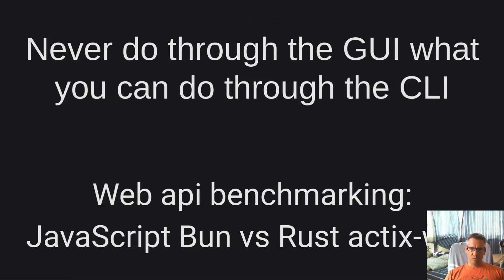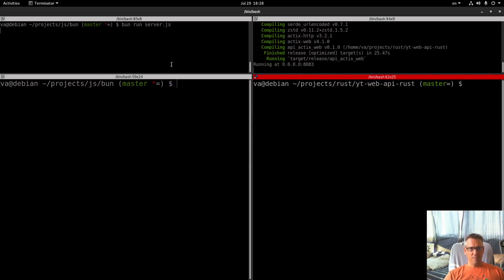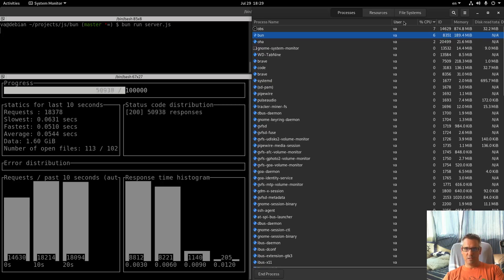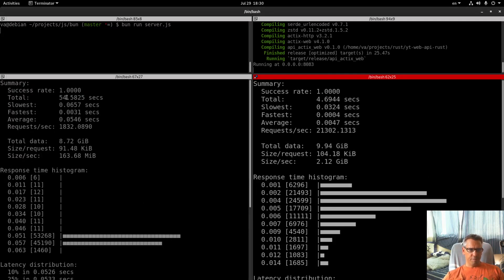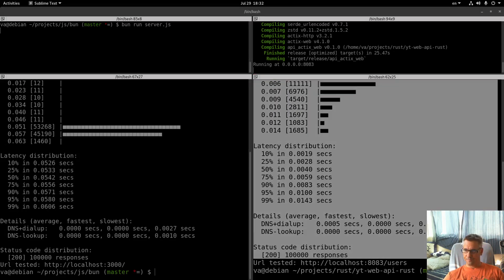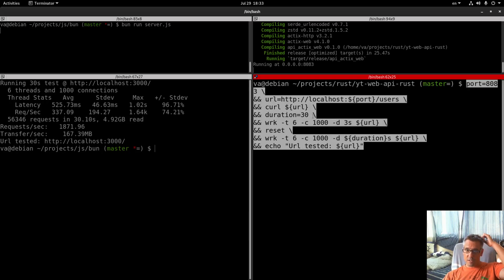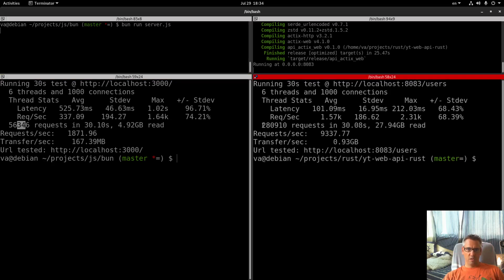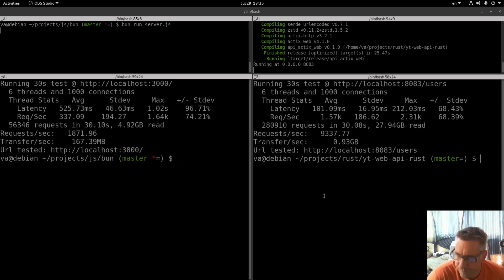Web api benchmarking: JavaScript Bun runtime vs Rust actix-web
oha Bun API
Summary:
  Success rate: 1.0000
  Total:  54.5825 secs
  Slowest:  0.0657 secs
  Fastest:  0.0031 secs
  Average:  0.0546 secs
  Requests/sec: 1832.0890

  Total data: 8.72 GiB
  Size/request: 91.48 KiB
  Size/sec: 163.68 MiB

Response time histogram:
  0.006 [6]     |
  0.011 [11]    |
  0.017 [12]    |
  0.023 [11]    |
  0.028 [10]    |
  0.034 [10]    |
  0.040 [11]    |
  0.046 [11]    |
  0.051 [53268] |■■■■■■■■■■■■■■■■■■■■■■■■■■■■■■■■
  0.057 [45190] |■■■■■■■■■■■■■■■■■■■■■■■■■■■
  0.063 [1460]  |

Latency distribution:
  10% in 0.0526 secs
  25% in 0.0533 secs
  50% in 0.0542 secs
  75% in 0.0556 secs
  90% in 0.0571 secs
  95% in 0.0580 secs
  99% in 0.0606 secs

oha Rust API
Summary:
  Success rate: 1.0000
  Total:  4.6944 secs
  Slowest:  0.0324 secs
  Fastest:  0.0004 secs
  Average:  0.0047 secs
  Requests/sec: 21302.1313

  Total data: 9.94 GiB
  Size/request: 104.18 KiB
  Size/sec: 2.12 GiB

Response time histogram:
  0.001 [6296]  |■■■■■■■■
  0.002 [21493] |■■■■■■■■■■■■■■■■■■■■■■■■■■■
  0.004 [24599] |■■■■■■■■■■■■■■■■■■■■■■■■■■■■■■■■
  0.005 [17709] |■■■■■■■■■■■■■■■■■■■■■■■
  0.006 [11111] |■■■■■■■■■■■■■■
  0.007 [6976]  |■■■■■■■■■
  0.009 [4540]  |■■■■■
  0.010 [2811]  |■■■
  0.011 [1697]  |■■
  0.012 [1083]  |■
  0.014 [1685]  |■■

Latency distribution:
  10% in 0.0019 secs
  25% in 0.0028 secs
  50% in 0.0040 secs
  75% in 0.0059 secs
  90% in 0.0083 secs
  95% in 0.0100 secs
  99% in 0.0143 secs

wrk Bun API
  6 threads and 1000 connections
  Thread Stats   Avg      Stdev     Max   +/- Stdev
    Latency   525.73ms   46.63ms   1.02s    96.71%
    Req/Sec   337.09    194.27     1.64k    74.21%
  56346 requests in 30.10s, 4.92GB read
Requests/sec:   1871.96
Transfer/sec:    167.39MB

wrk Rust API
  6 threads and 1000 connections
    Latency   101.09ms   16.95ms 212.03ms   68.43%
    Req/Sec     1.57k   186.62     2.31k    68.39%
  280910 requests in 30.08s, 27.94GB read
Requests/sec:   9337.77
Transfer/sec:      0.93GB